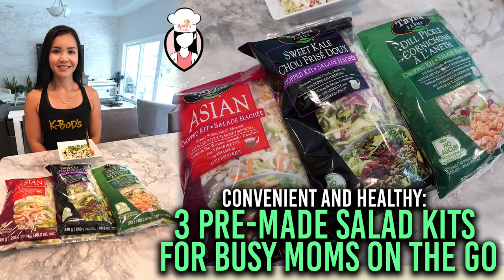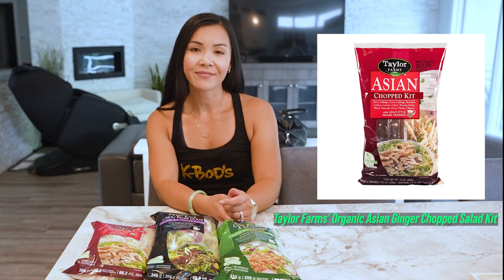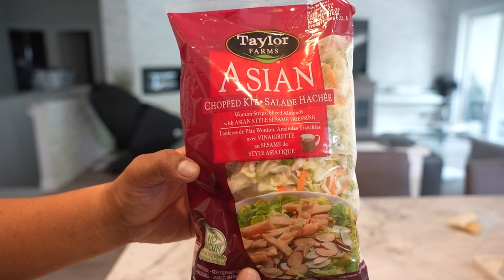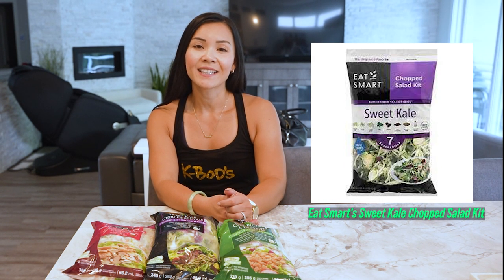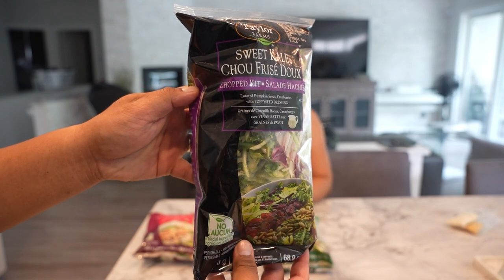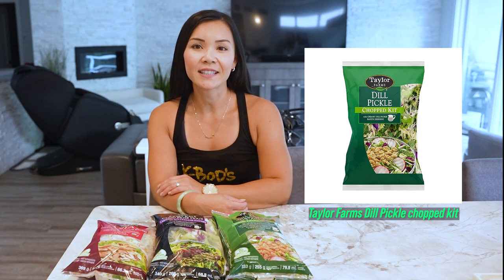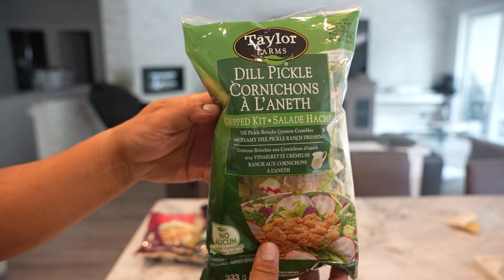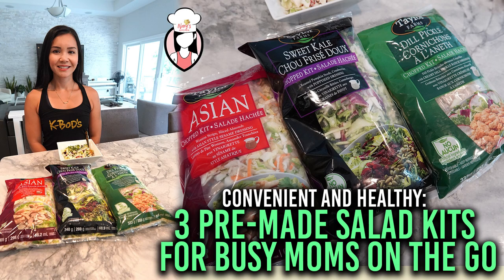3 Pre Made Salad Kits for Busy Moms on the Go